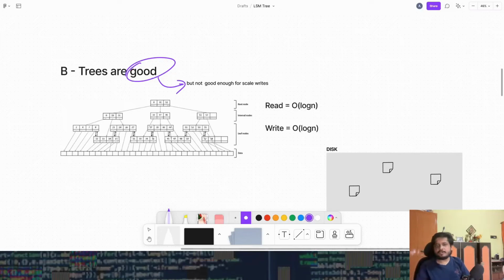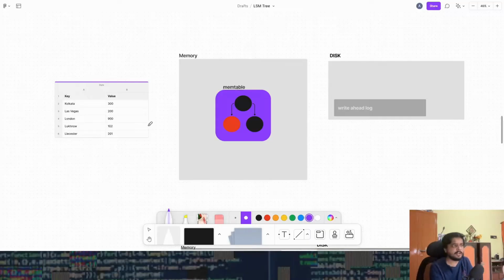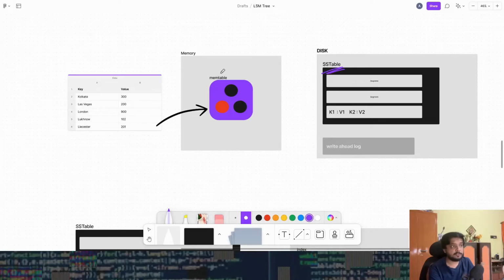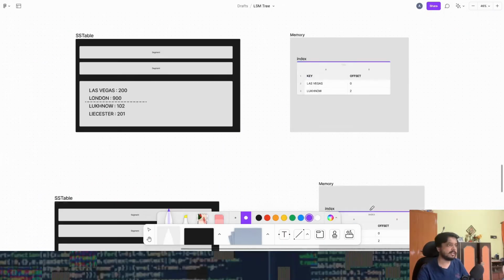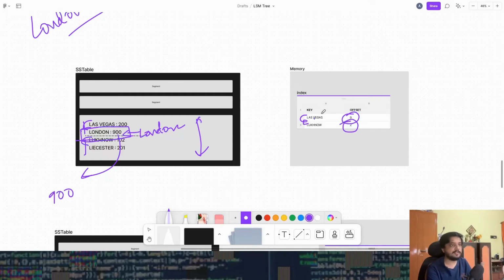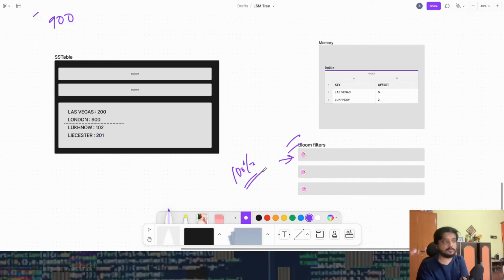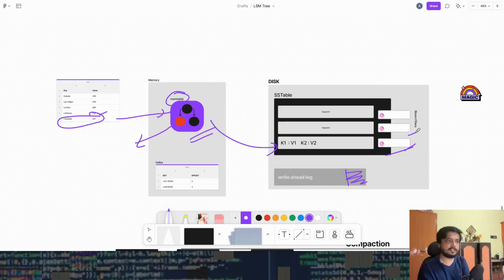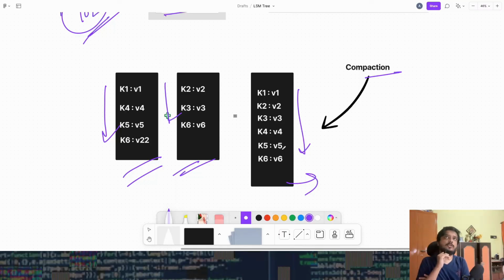LSM Trees | Writing to databases at scale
In this video, we go over LSM trees, a set of algorithms and associated data structures on how databases write to disk at scale! This video will give you the basic understanding of LSM trees in your path to master system design.